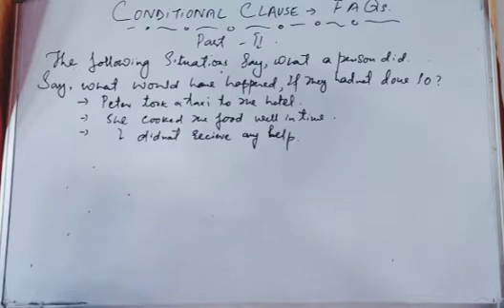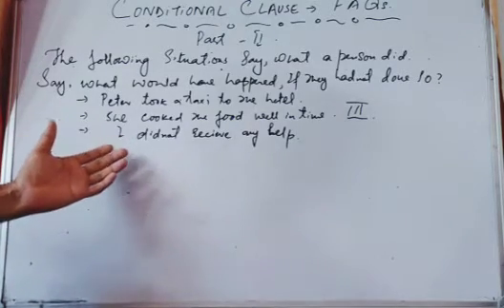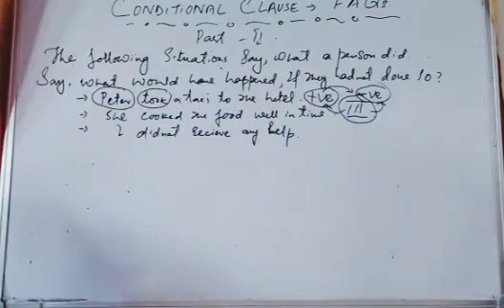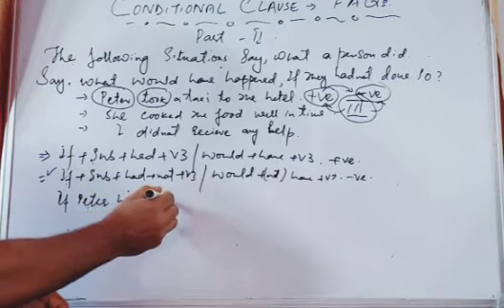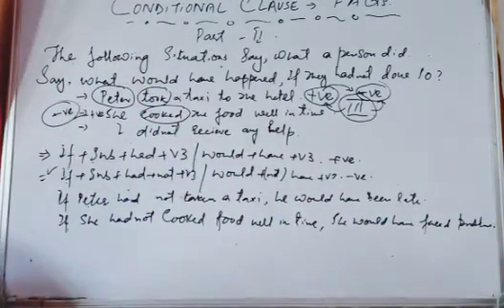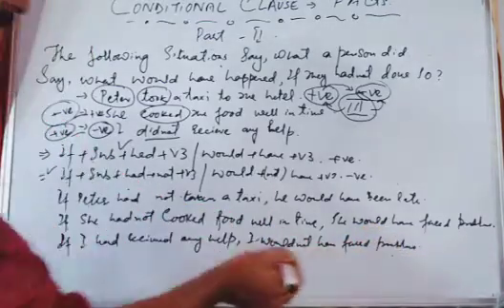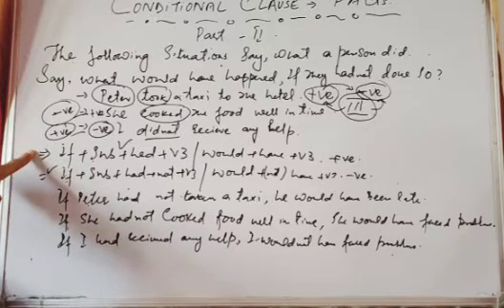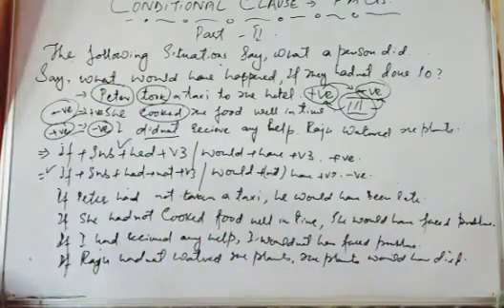Conditional Clauses FAQs Part 2nd,Class 10th 9th 8th By Bilal sir